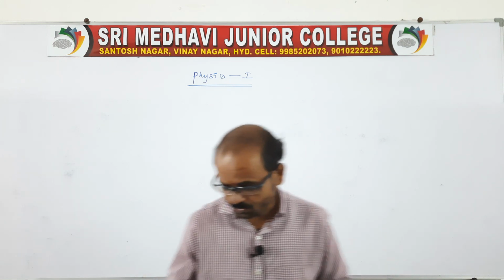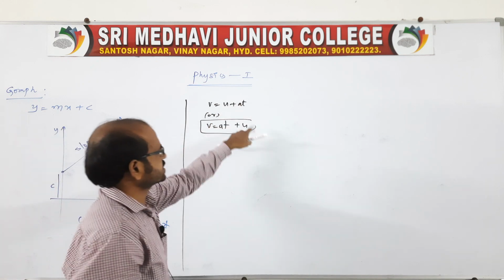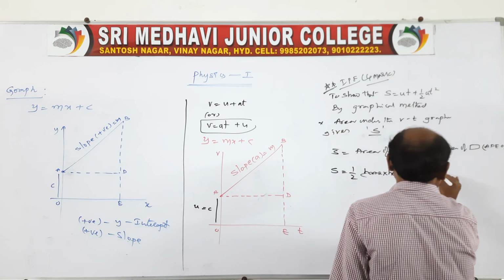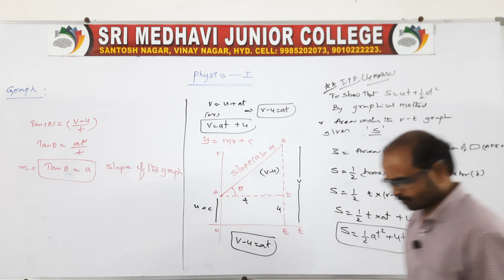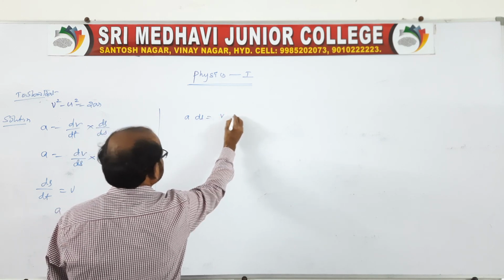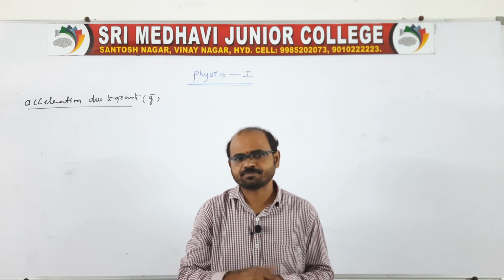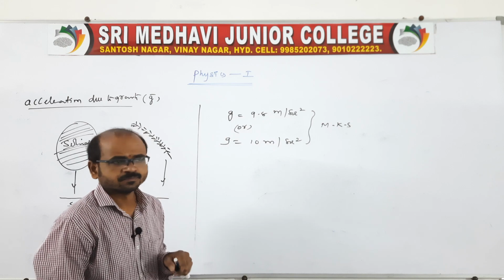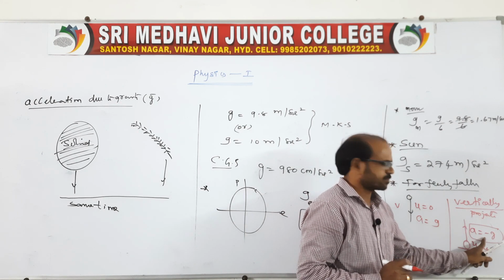(06 OCT 2020) GRAPH PROBLEMS